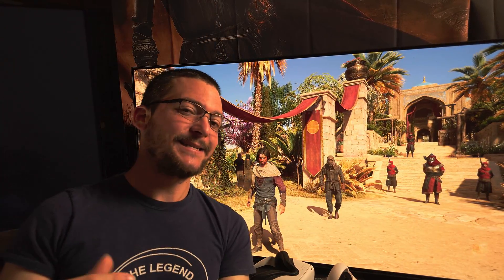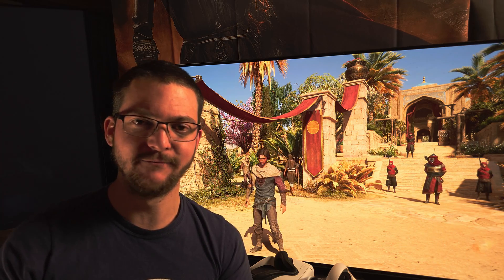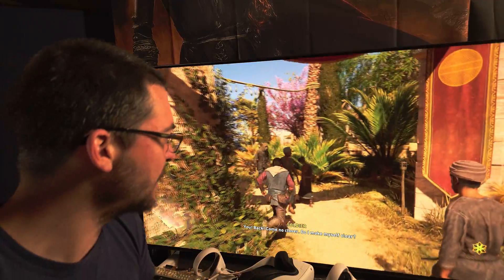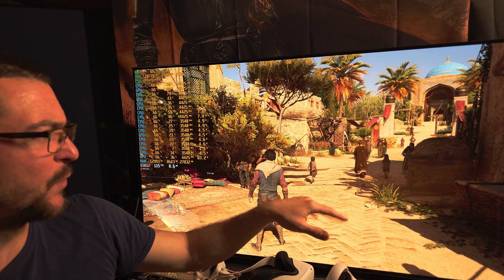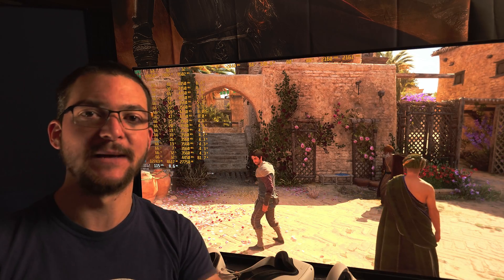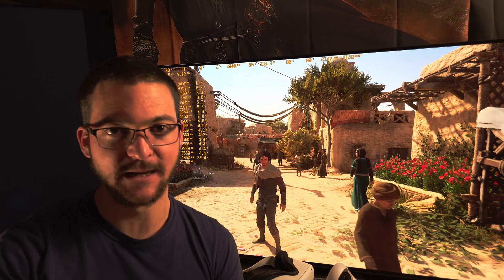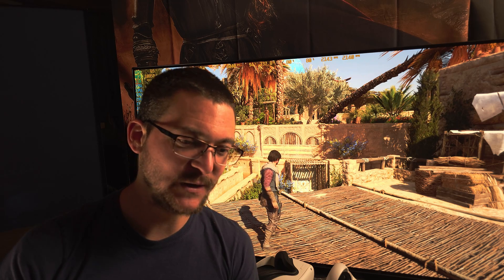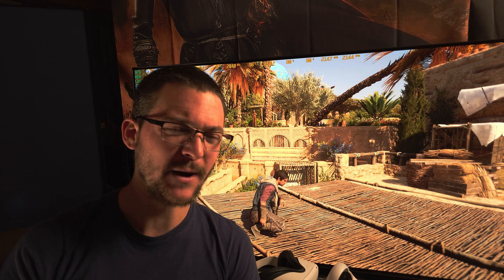Native HDR has to be better than RTX HDR. AC Mirage.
Win11 Auto HDR everything

Link to the Mod to force Win11 AutoHDR for all Games